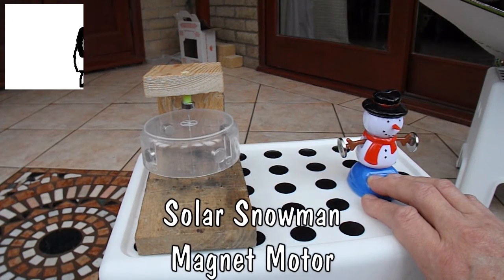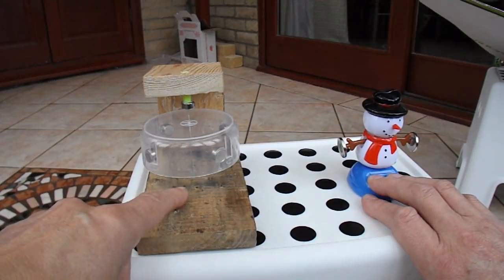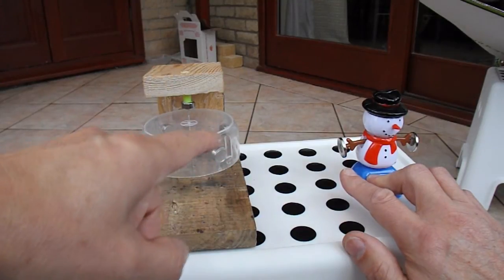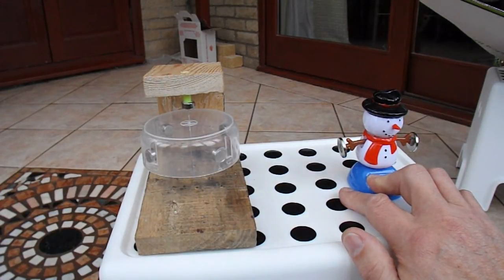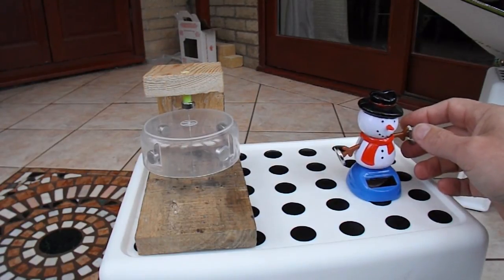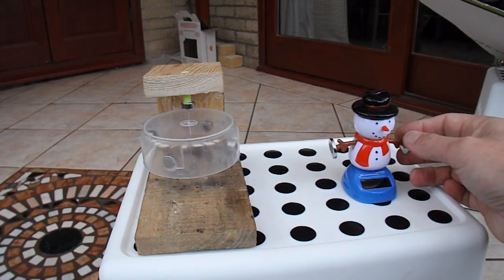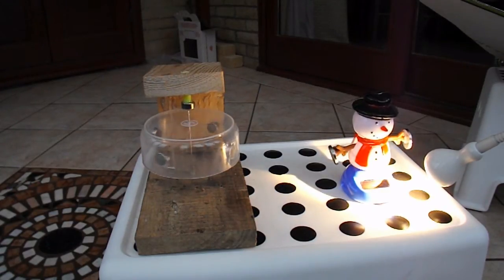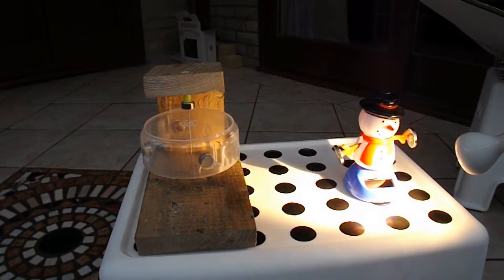Solar Snowman Magnet Motor explained - see video description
I have had a couple of comments that seem a little confused over what is going on with this solar snowman and the magnetic rotor. Hopefully this video will make it clear this is a solar powered system.

The solar snowman is a typical solar mover that uses sunlight to rock him by pulsing  current through a coil under his pendulum magnet that rocks his arms. The electricity produced by the solar cell is stored in a capacitor. The circuitry then discharges the capacitor through the coil generating a magnetic field. That repels the magnet on his pendulum and that makes him rock. The speed of this cycle is dependent on the strength of the light hitting the solar cell, the more power the faster the capacitor charges and the faster he can rock.

I have attached magnets to his hands so that as he rocks they interact with the magnets on the rotor. With every pulse from the solar circuitry his arm moves up and his magnet gets closer to the rotor and repels the nearest magnet. As his arm drops down the magnet is moved slightly further away from the rotor allowing the next magnet to move into place. His arm is then pushed up again by the next pulse from the solar circuit and the cycle continues. If the cycle is in sync with the speed the rotor has obtained each magnet is repelled in turn as it passes. If it is not synchronised the cycle is quickly broken and the rotor stops spinning.